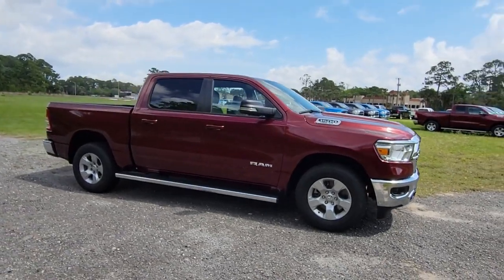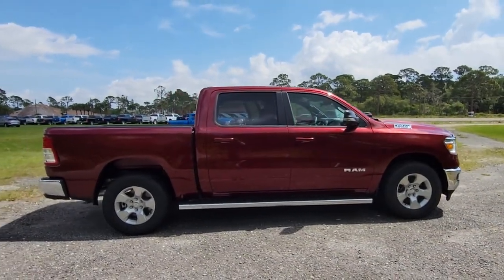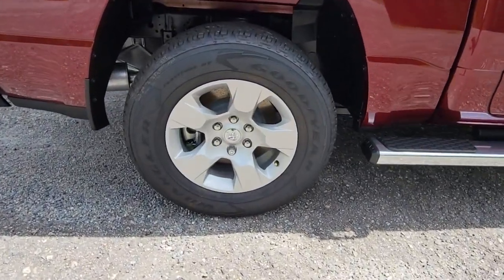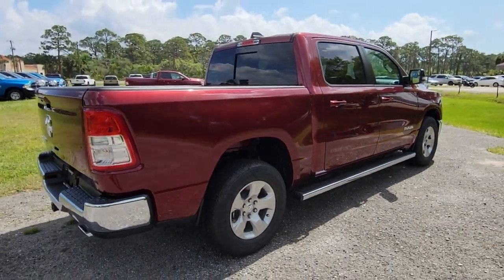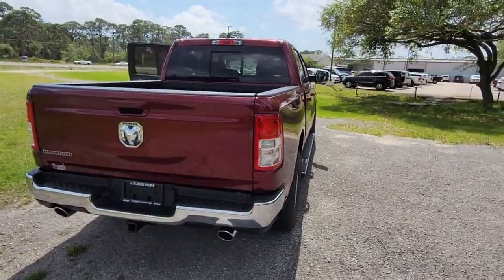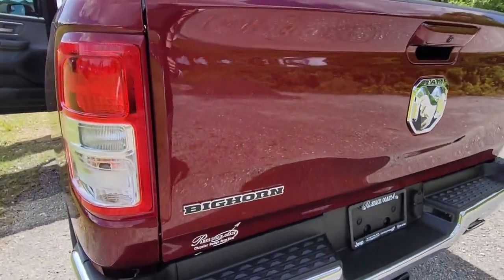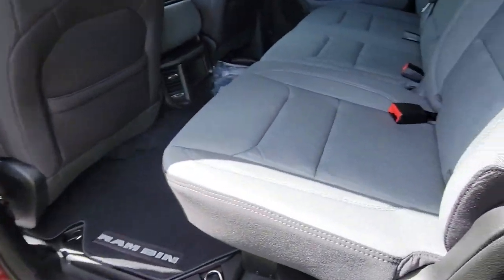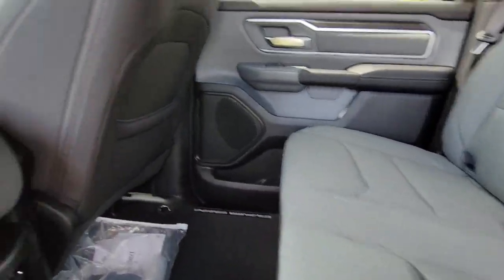2022 Ram 1500 Cocoa Beach, Palm Bay, Kissimmee, Deltona, Titusville, FL 22089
Delmonico Red Pearlcoat New 2022 Ram 1500 available in Titusville, Florida at Parks CDR Space Coast. Servicing the Cocoa Beach, Palm Bay, Kissimmee, Deltona, FL area.
2022 Ram 1500 Big Horn - Stock#: 22089 - VIN#: 1C6RREFT1NN254653

5600 U.S. 1